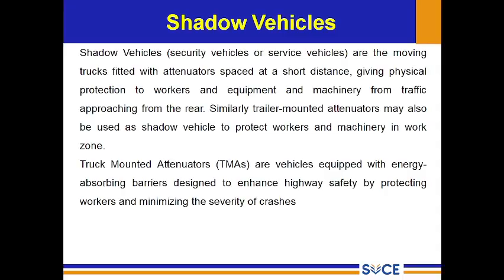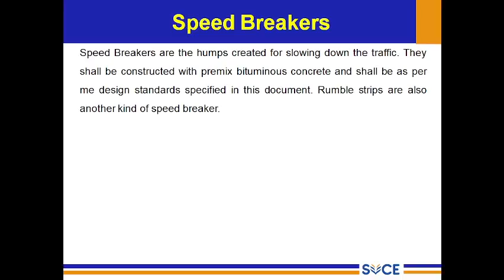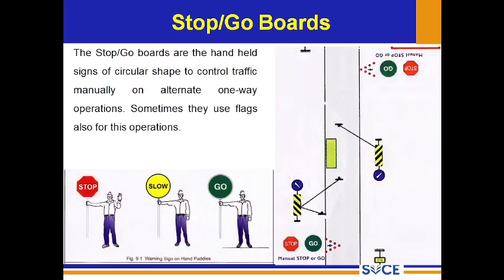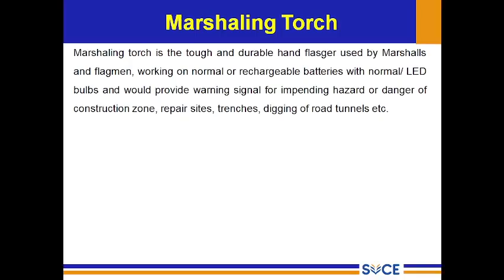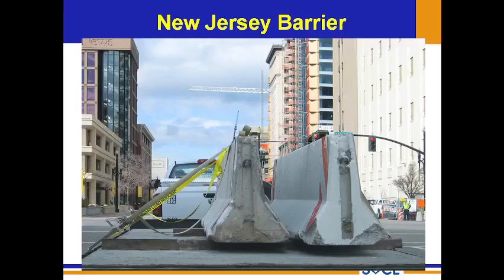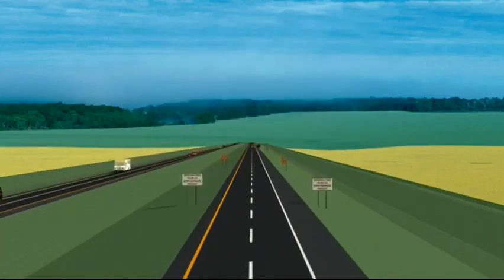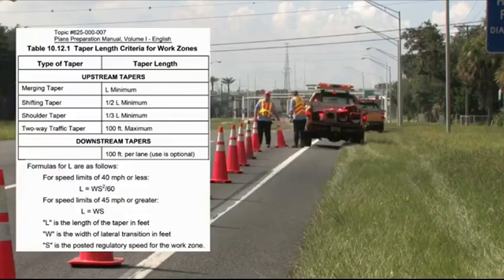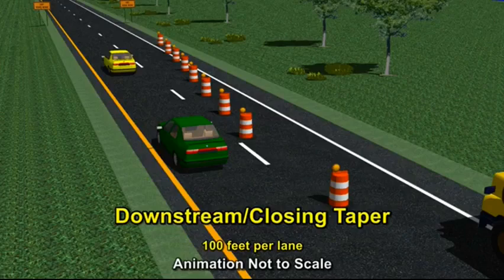CE22046_U1_5_Terminologies Upgraded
Updated Video